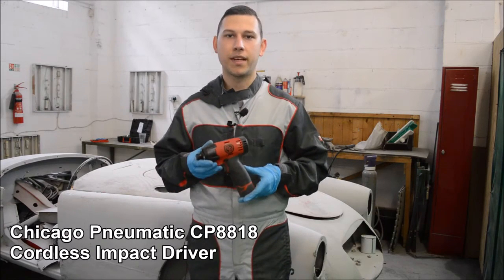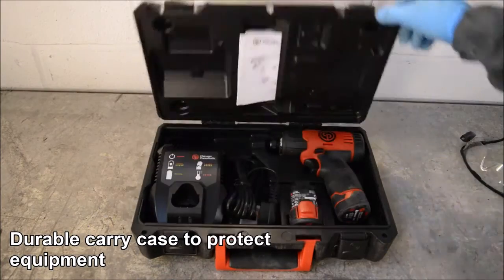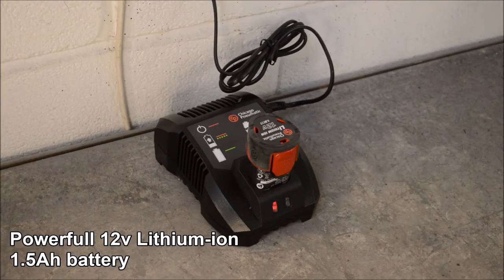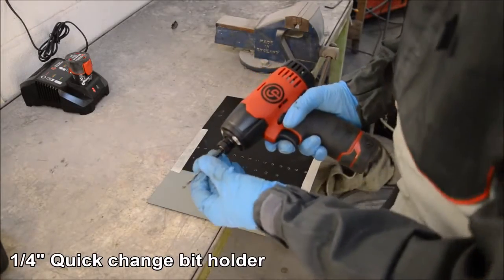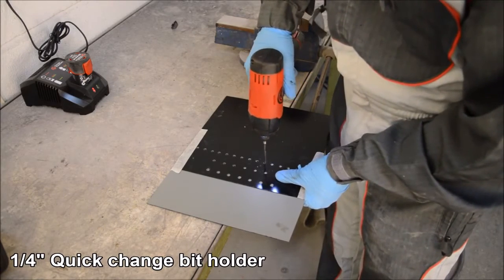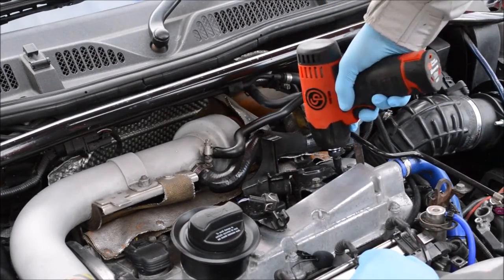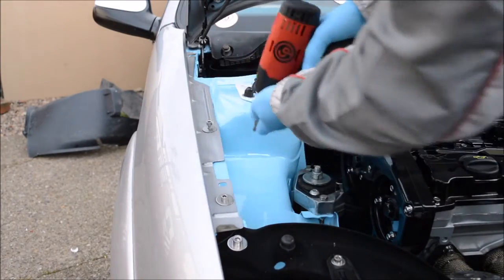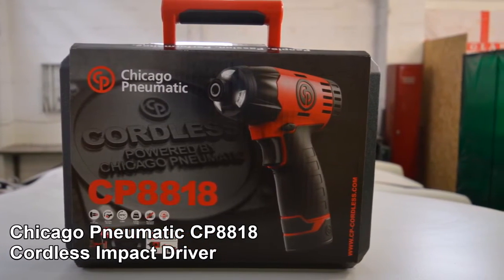CP8818 Masina de gaurit si insurubat cu acumulatori 12 V CHICAGO PNEUMATIC @ ToolsZone.ro